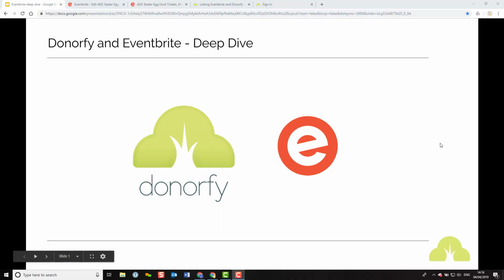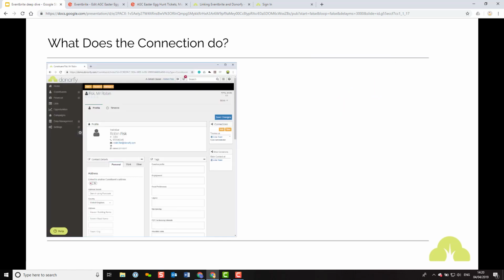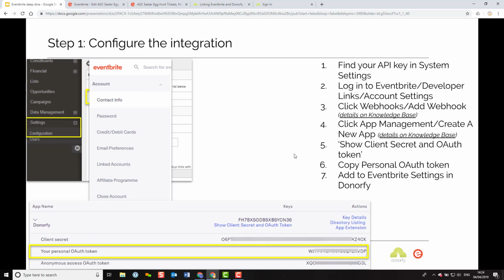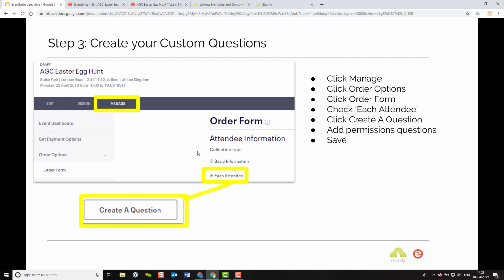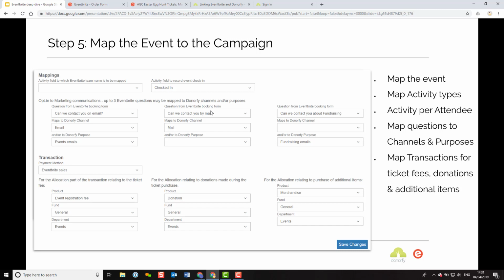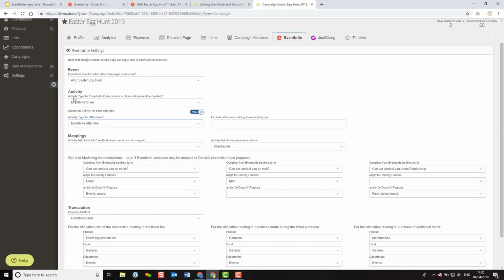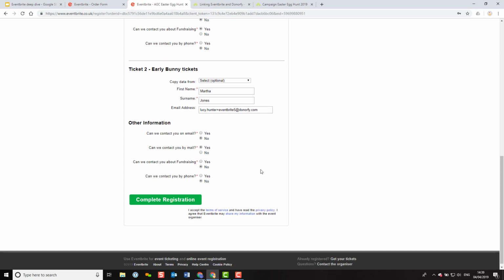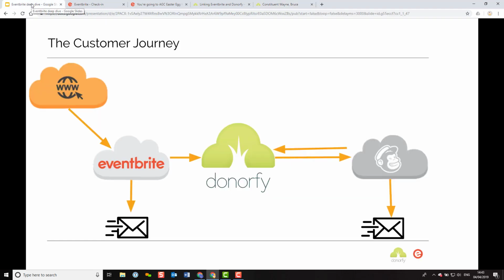Donorfy Deep Dive April 2019 - Eventbrite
Everything you need to know about the Donorfy and Eventbrite integration